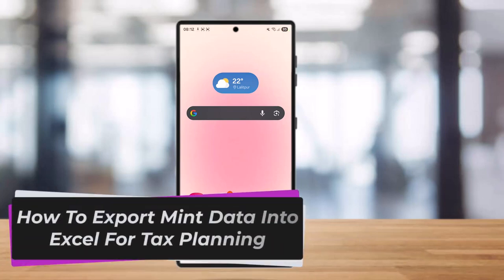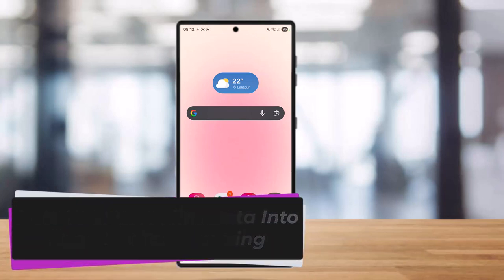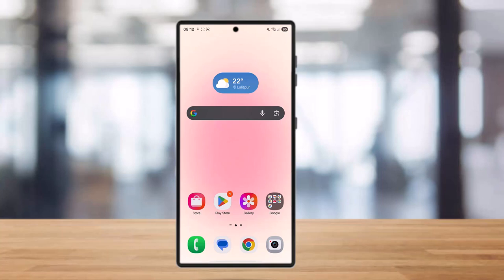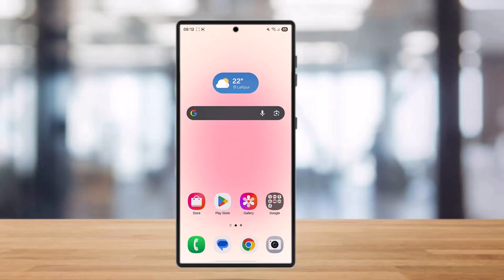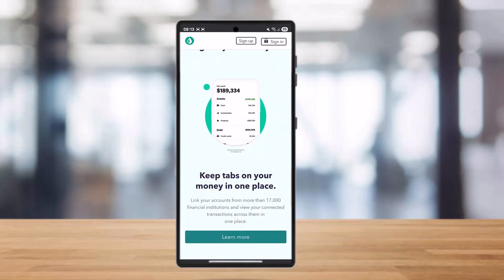How To Export Mint Data Into Excel For Tax Planning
In this video, we explain how to export your financial data from Mint into Excel for effective tax planning. This method helps you organize your expenses, income, and transactions in a structured way so you can better understand your financial situation during tax season.

The tutorial begins by showing how to log in to your Mint account and navigate to the export option within the platform. You’ll learn how to download your full transaction history in CSV format, which is the most compatible file type for working with Excel.

Next, we guide you through opening the CSV file in Microsoft Excel and using the import wizard to properly format the data. This includes setting commas as delimiters and ensuring that headers are correctly recognized so your financial data stays organized and easy to analyze.

Finally, we explain how to use Excel features like pivot tables and conditional formatting to sort and analyze your transactions for tax planning. By following these steps, you can turn raw Mint data into a powerful financial overview that helps you make smarter tax decisions.